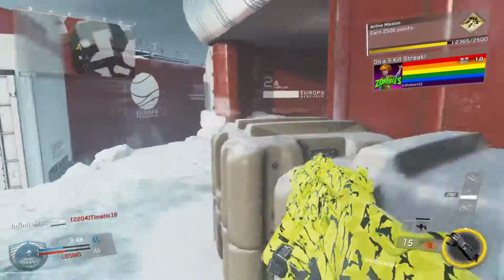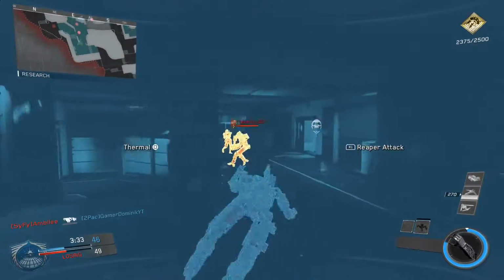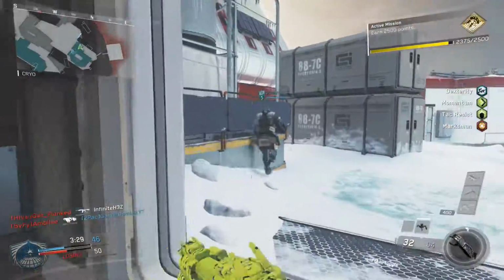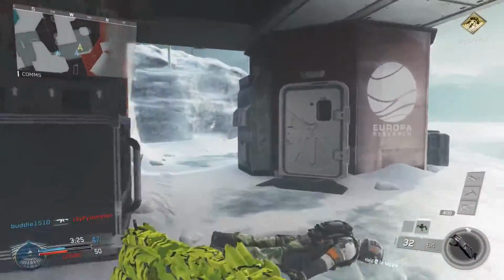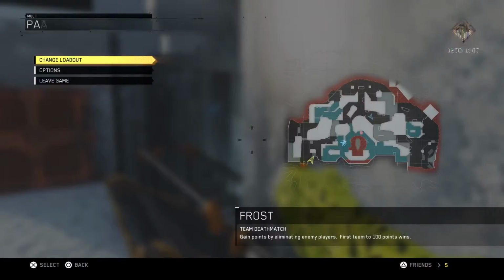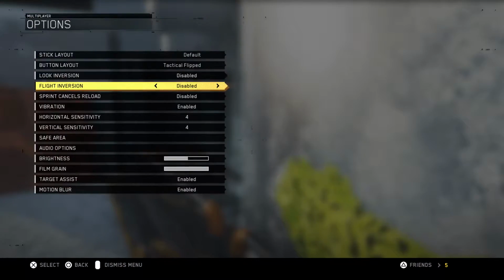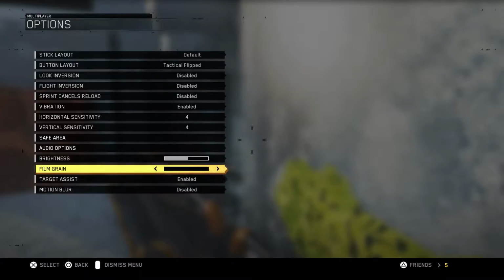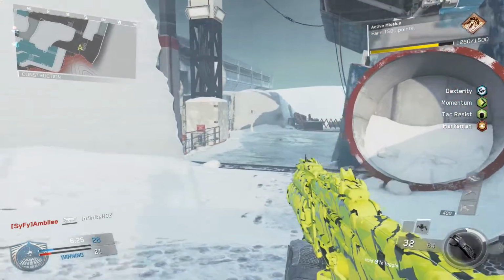How to Fix Infinite Warfare Graphic!!! || Motion Blur & Film Grain || MAKE THE GAME LOOK BETTER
MY NETWORK:
Curse Gaming:

Let Your Life Be Infinite!